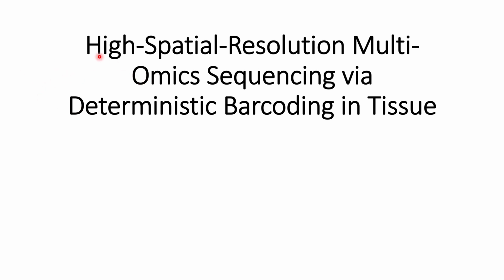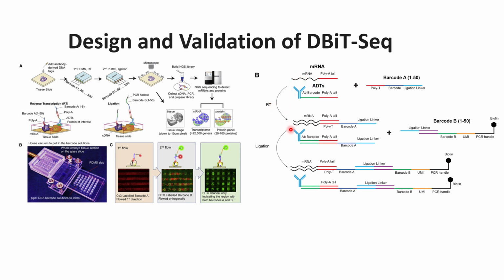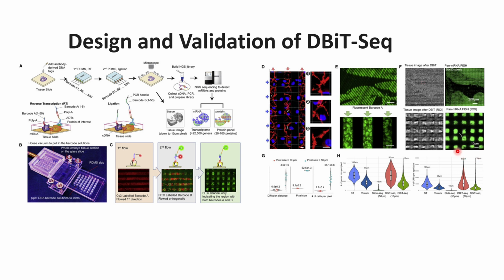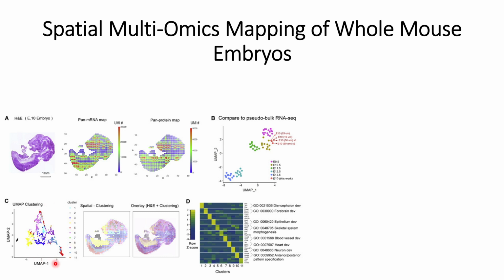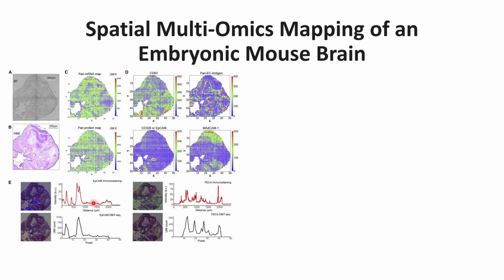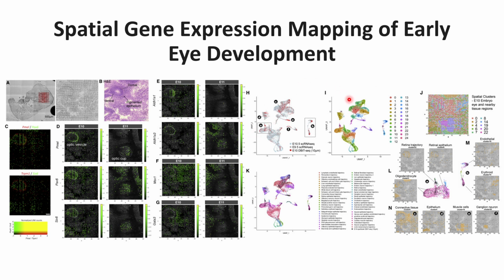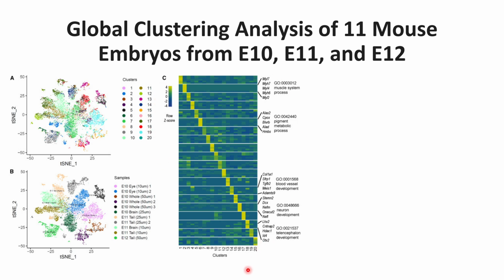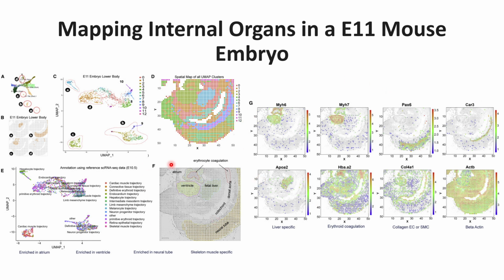High Spatial Resolution Multi-Omics Sequencing using Deterministic Barcoding (DBiT) Code: 547